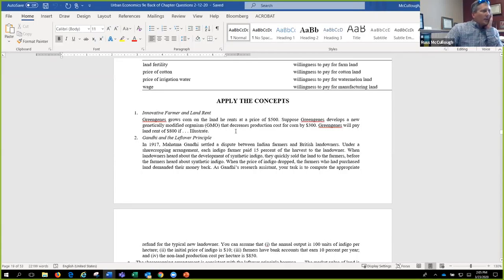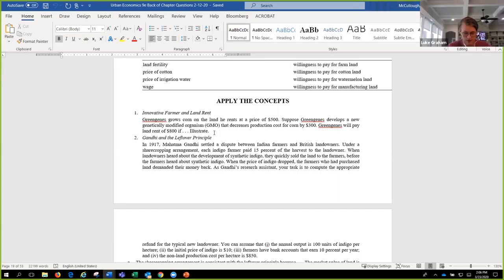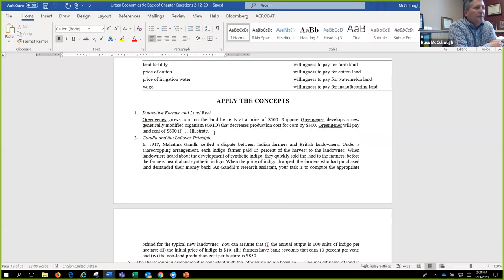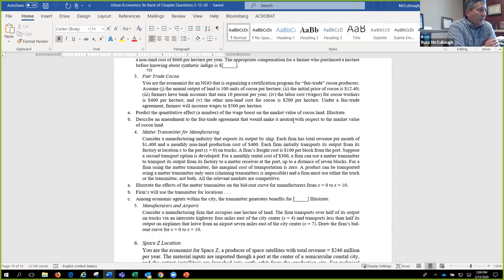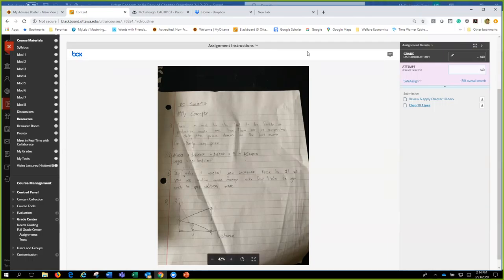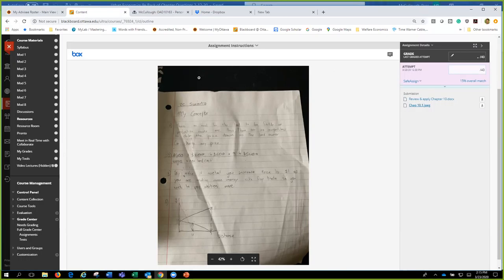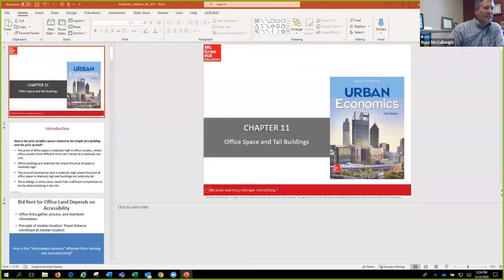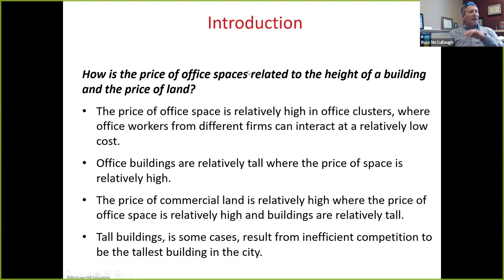Spatial Economics S20 10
Founded in 2017, the Gwartney Institute for Freedom, Justice and Human Flourishing is a think and teach tank at Ottawa University that serves students and explores empirical evidence from social institutions around the world as well as the intersection of ‘Faith and Economics’ –a weekly podcast.  It creates a unique scholarly environment for the examination and study of economic freedom and social justice and their role in the advancement of human flourishing. The institute will promote clarity in the understanding of both economic freedom and social justice, communicating their contribution to more purposeful, creative, and satisfying lives.